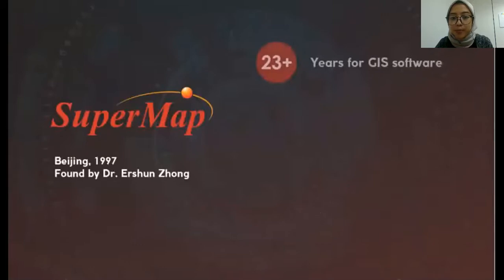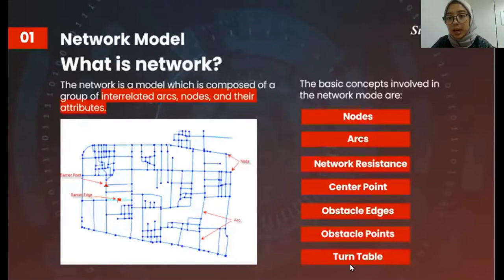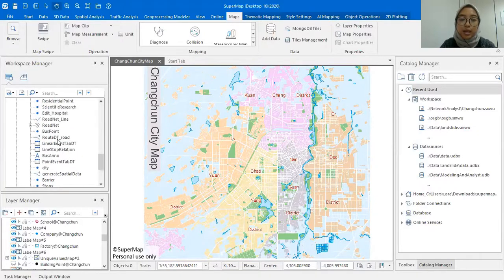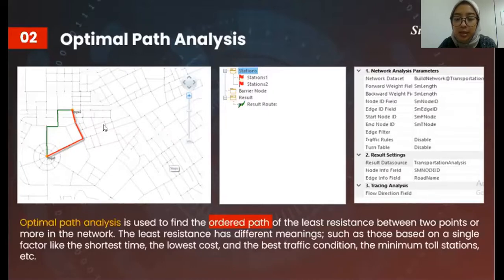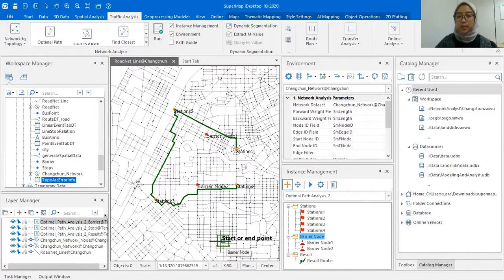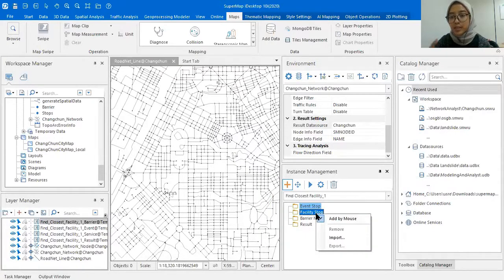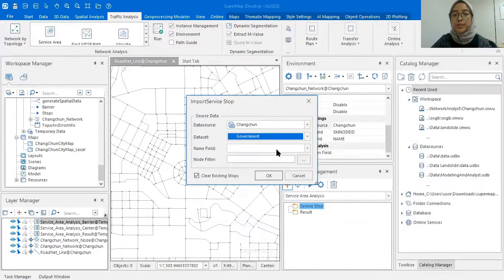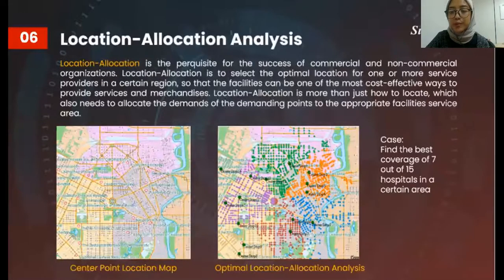GIS Based Network Analysis for the Road Network in SuperMap iDesktop